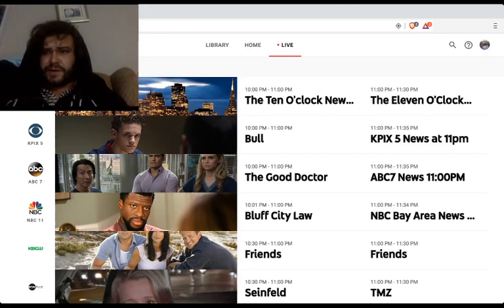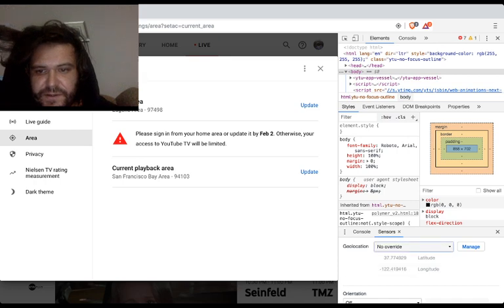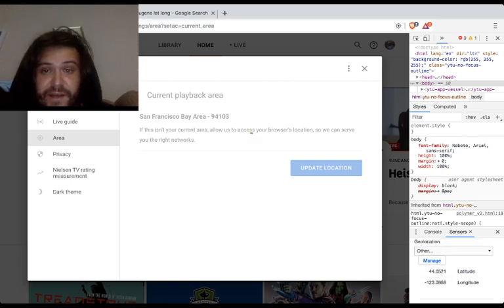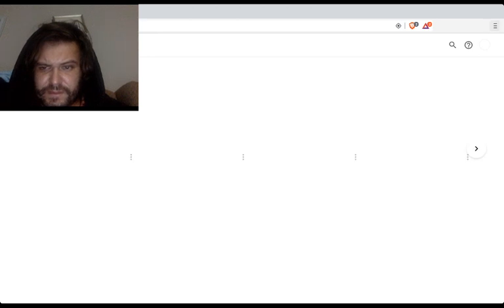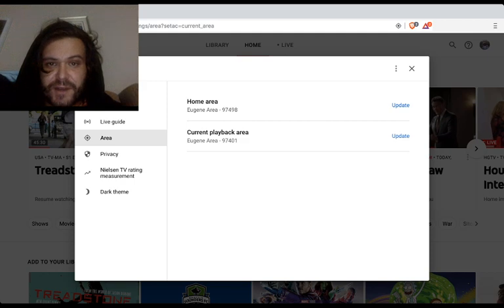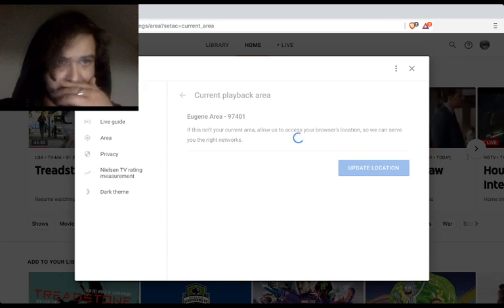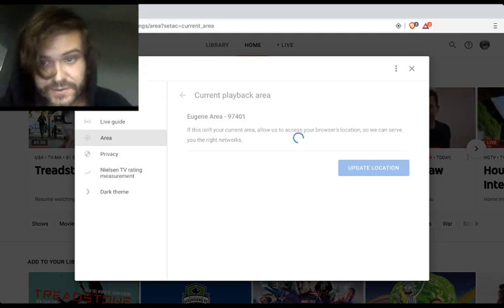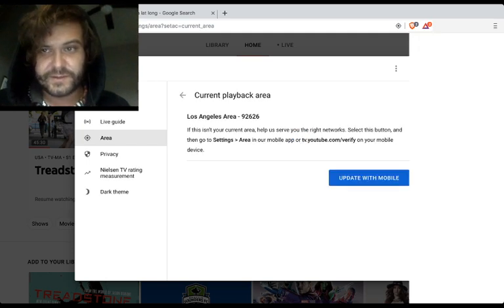Youtube TV - Sign In To Home Area - Circumnavigate GeoLocation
Been annoyed by Youtube TV's home area sign in prompt, I let it go recently on my account and had limited access during mrrobot season4 and thus I needed to figure out a cool method I could replicate on any device without the need for pesky VPNs.